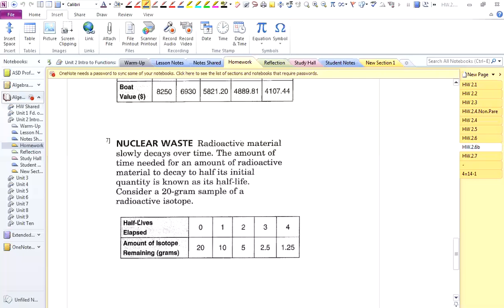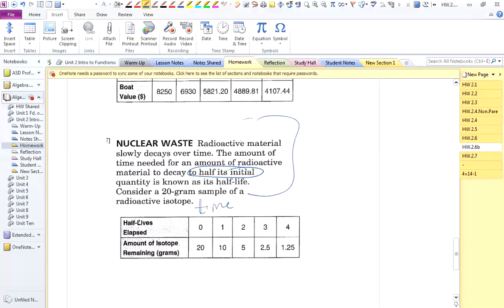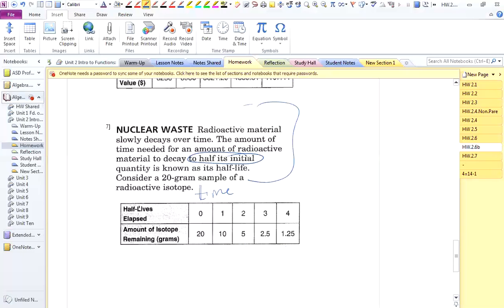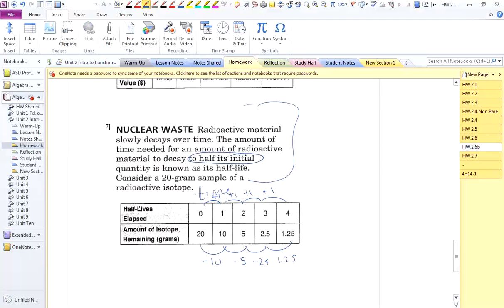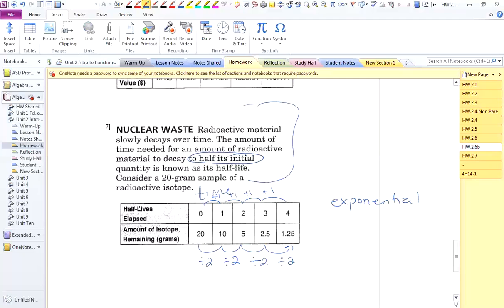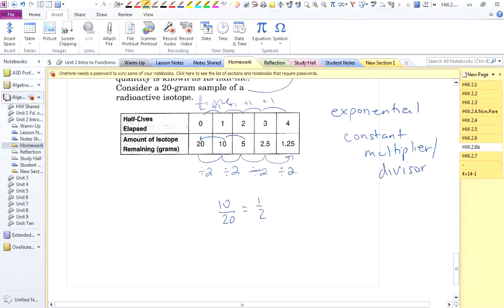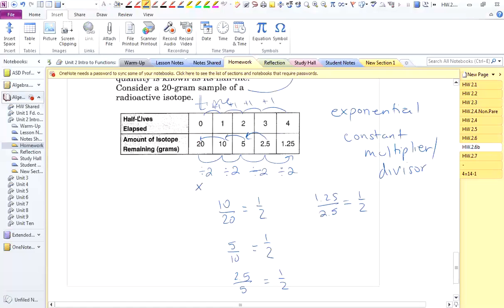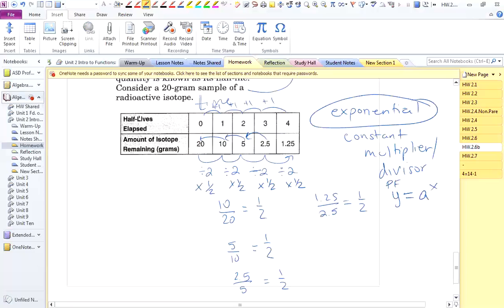Virtual Review Q1 Wed Oct 30